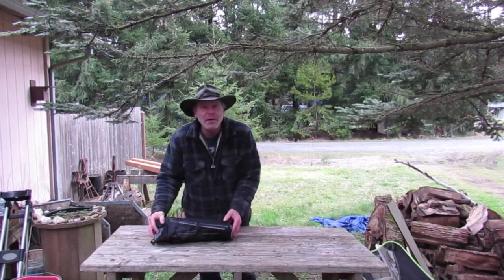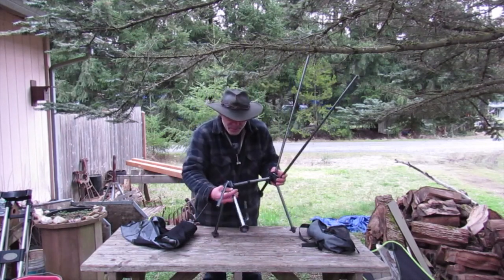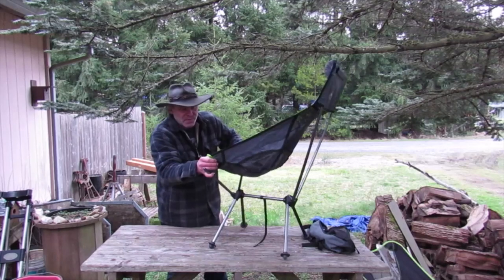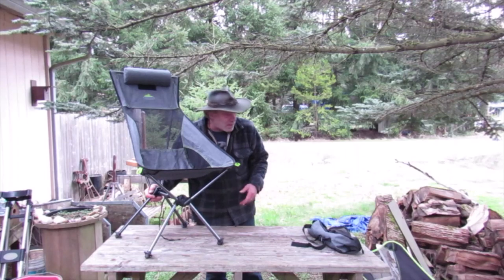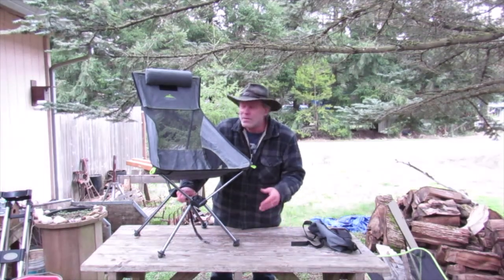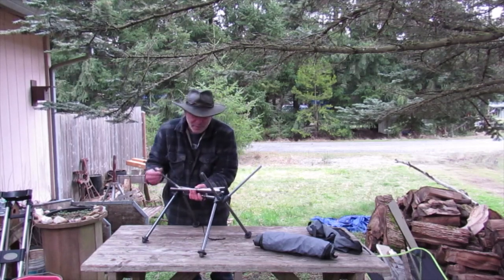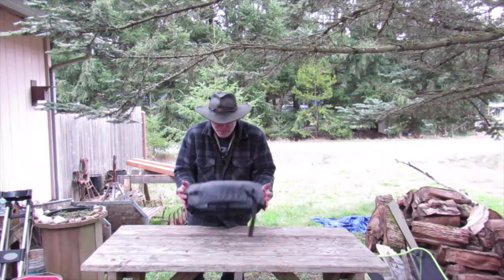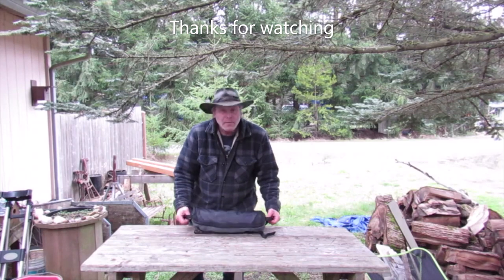Cascade Mountain Tech high back chair